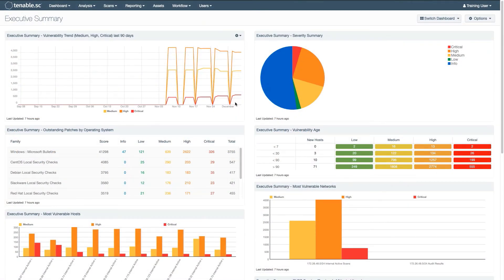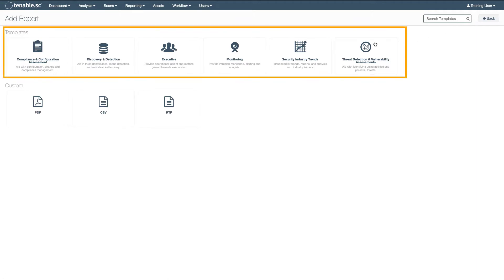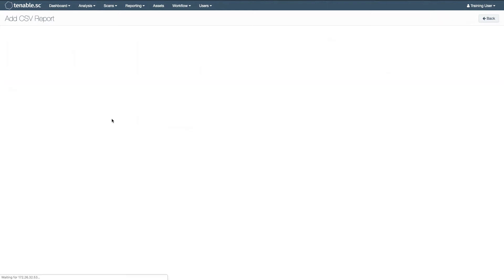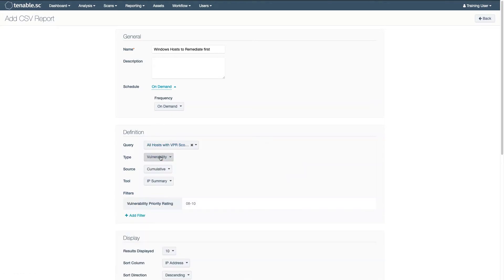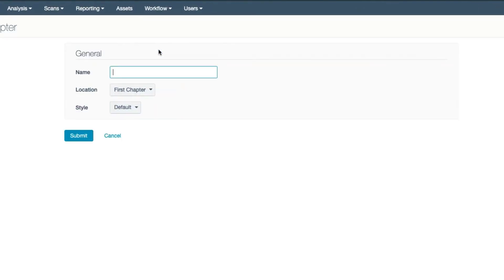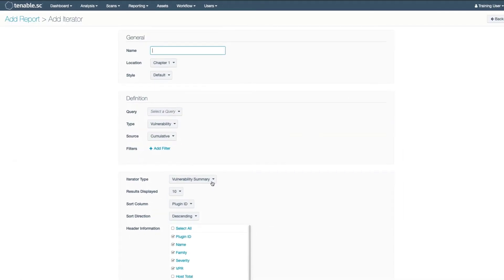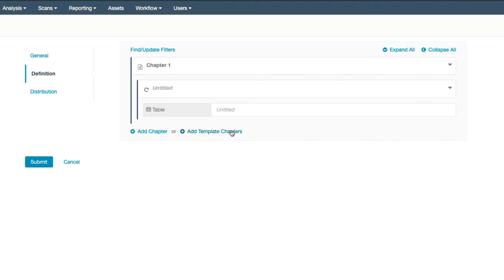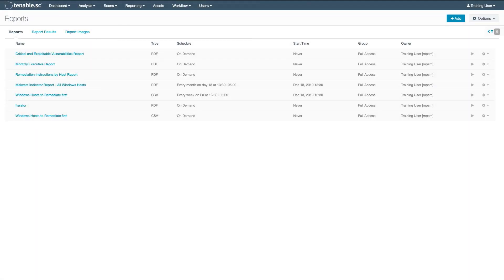Create a Custom Report in Tenable.sc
Creating a custom report in Tenable.sc is demonstrated in this video using Tenable.sc version 5.12. Reports can be created from scratch, or by modifying an existing template to meet your needs. Chapters, tables, charts, and more can be added to reports for vulnerability data visualization.